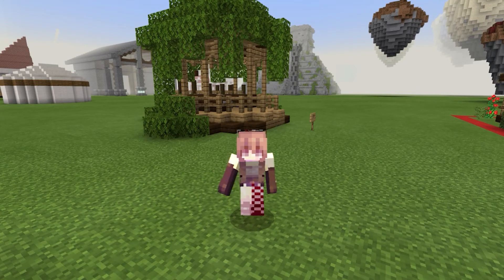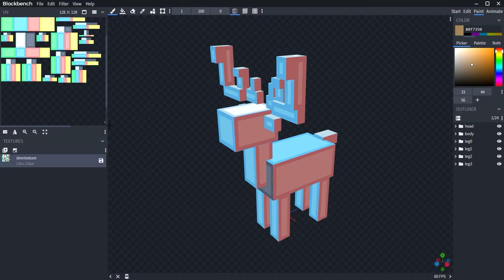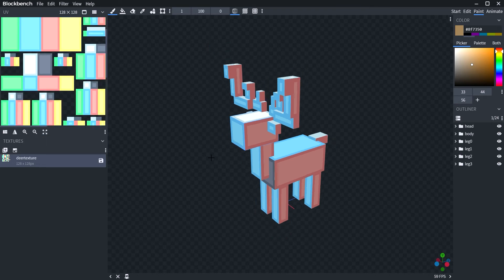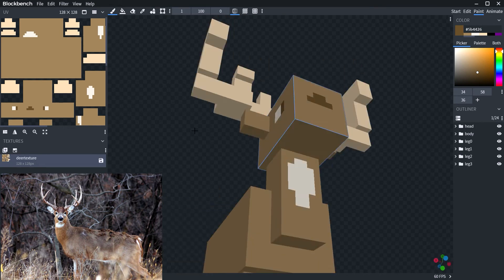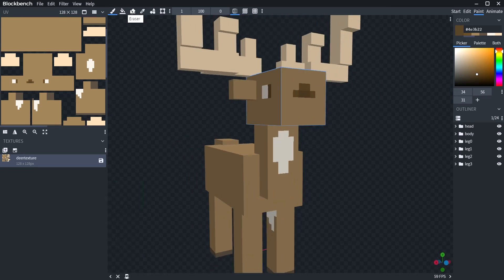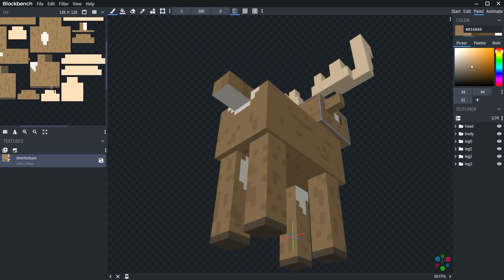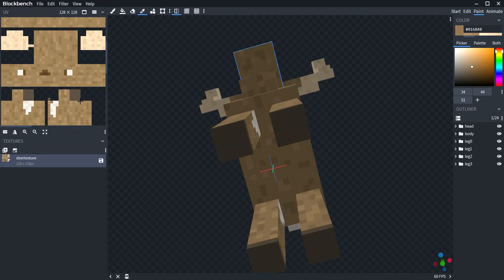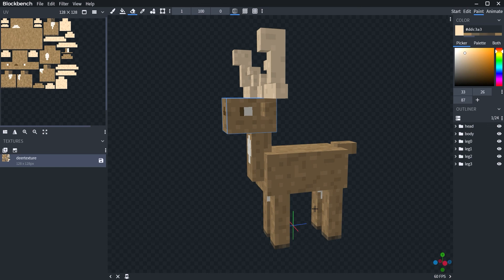How to Texture Minecraft Models for Bedrock (3)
Molly returns with another fantastic tutorial.